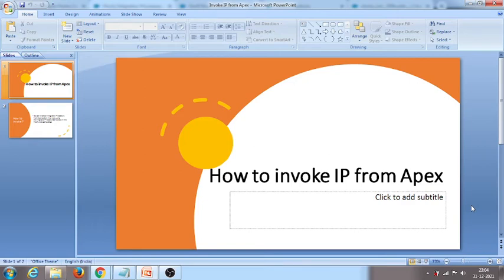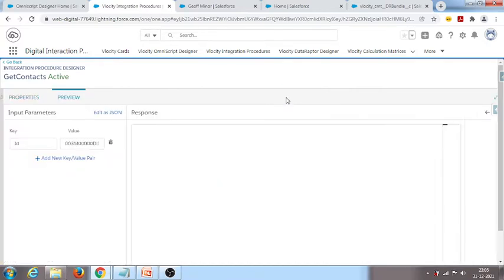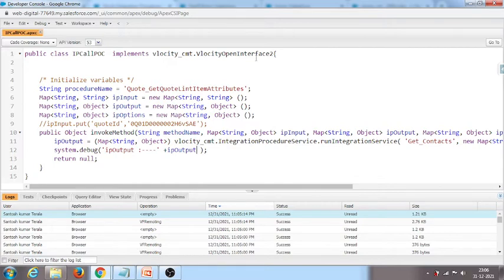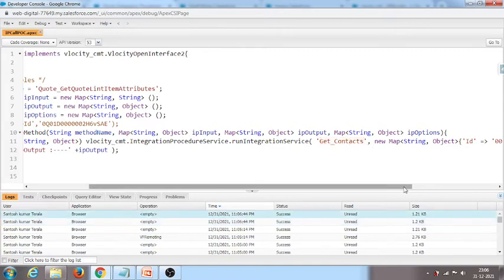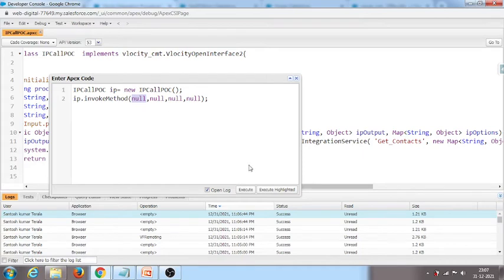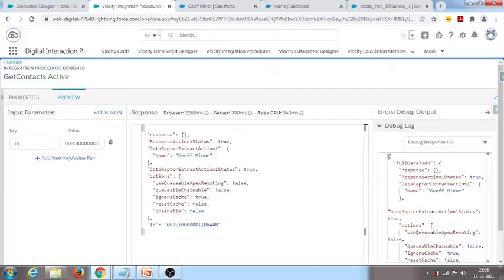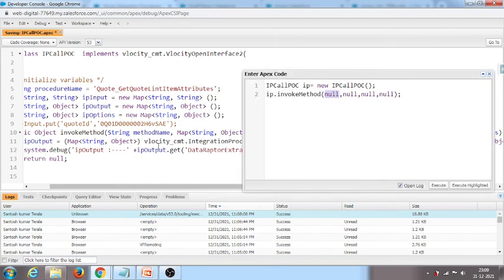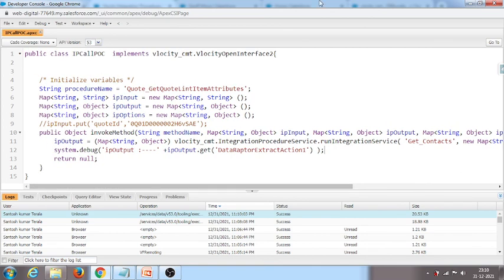Calling IP From Apex Class | By Santosh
Youtube is NotSupporting Code in Description.. Sorry. Email i'll provide.